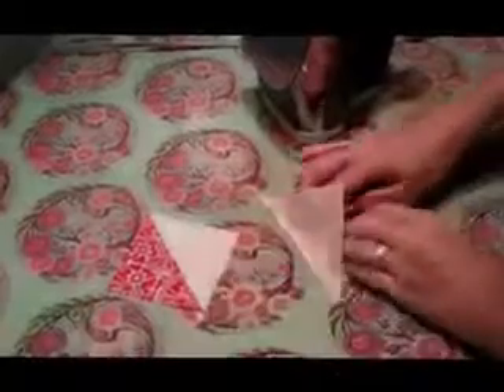How to Sew a HST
How to sew the HST, press seams and cut into HST